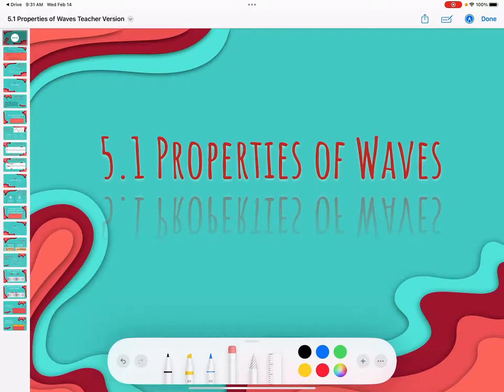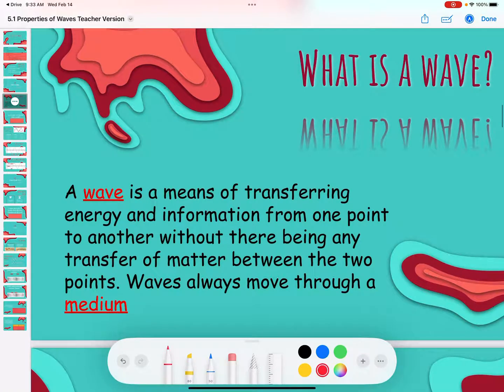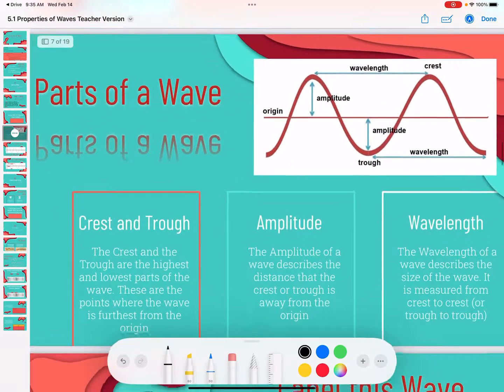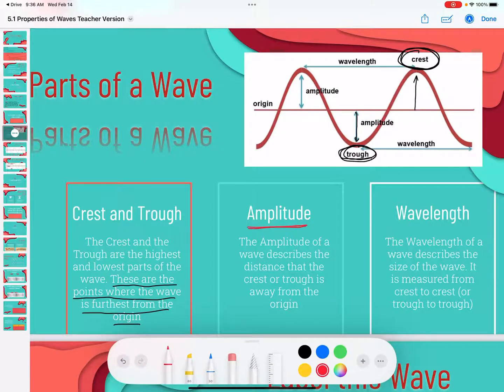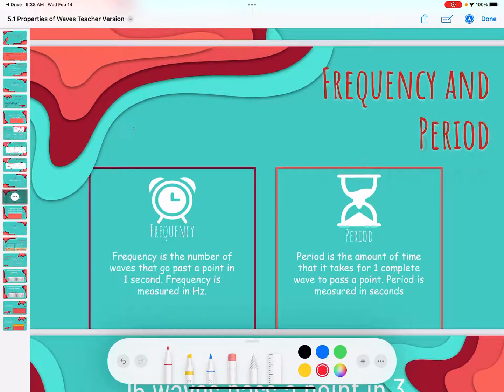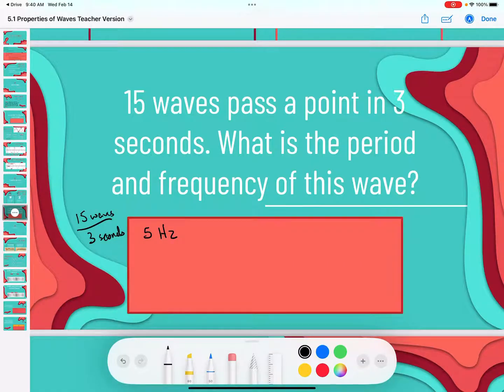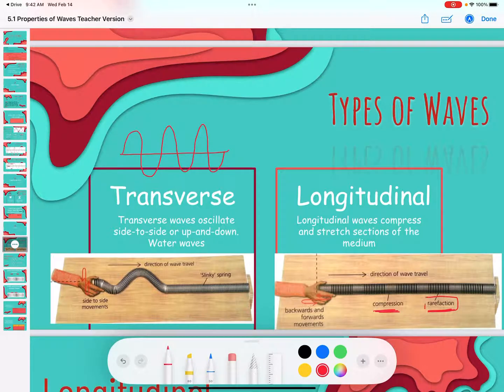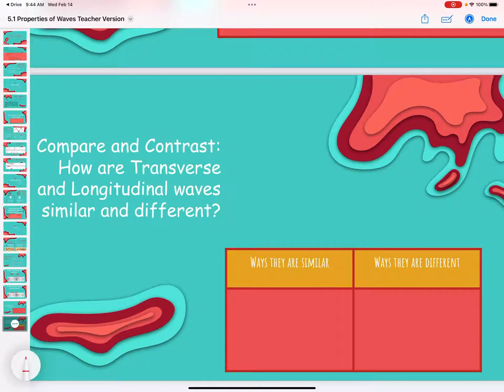Properties of Waves